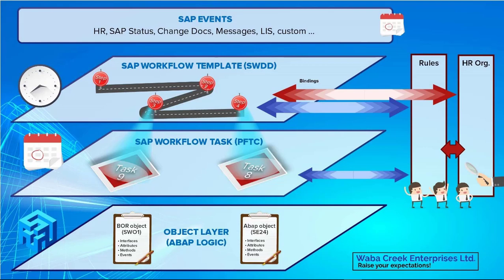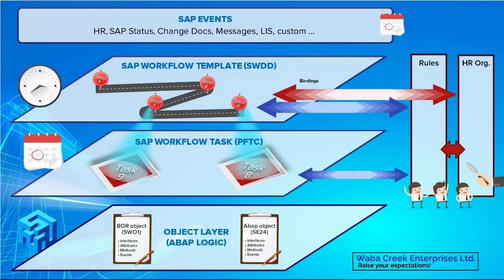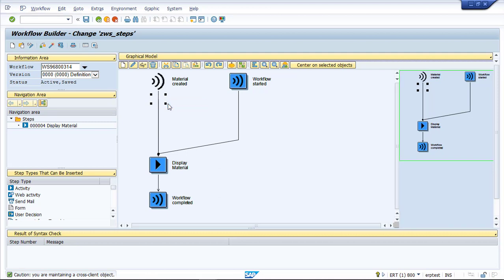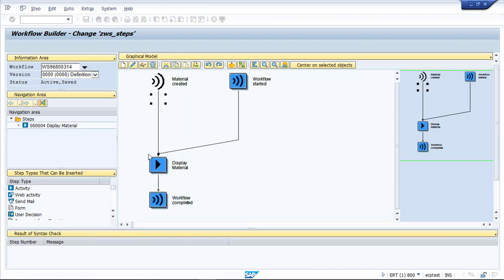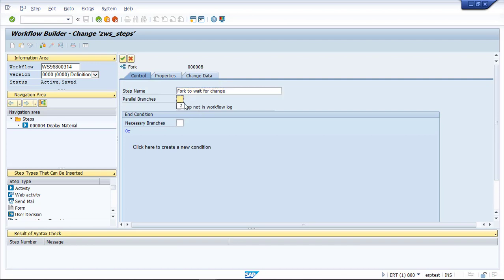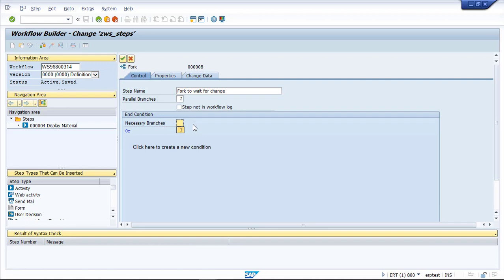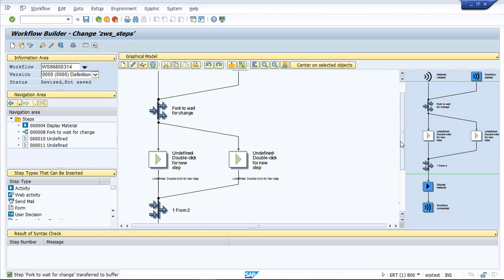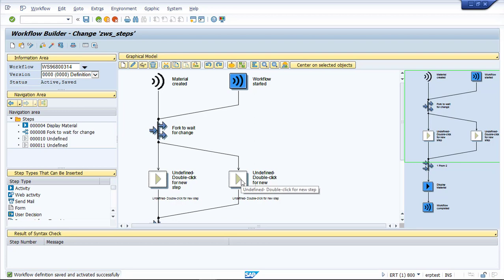SAP Workflow Fork Step Tutorial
In today's SAP Workflow Expert video, we take a look at the fork step type, which allows for parallel processing in a workflow application.